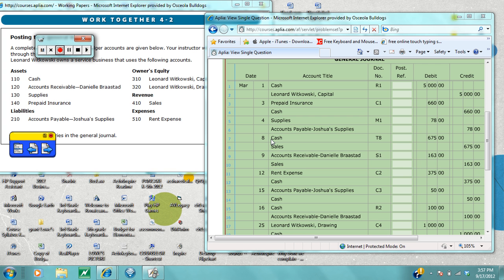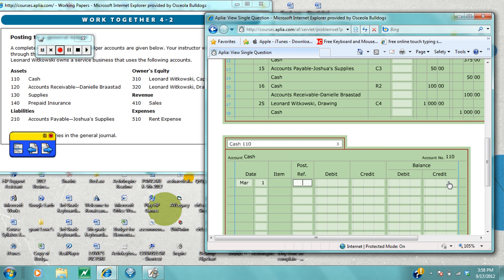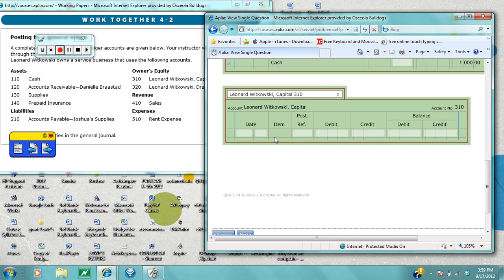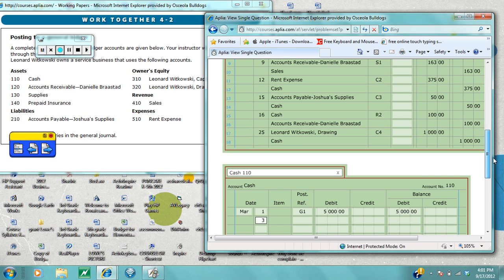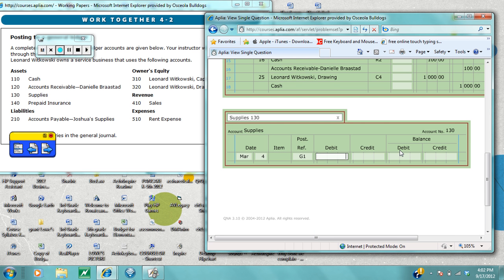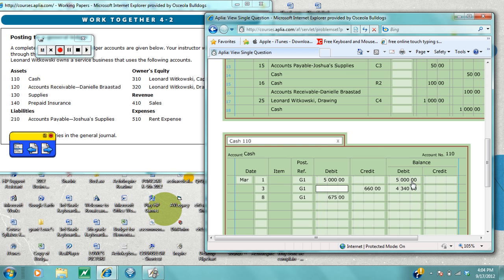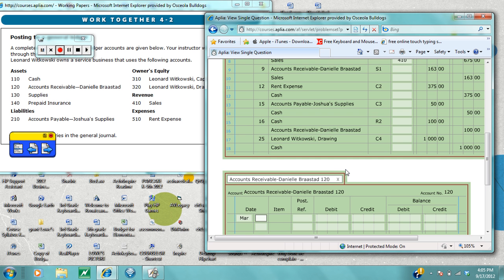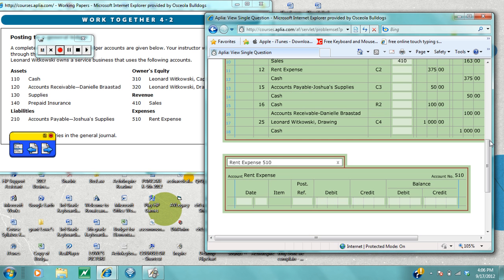Chapter 4 section 2 work together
chapter 4-2 work together